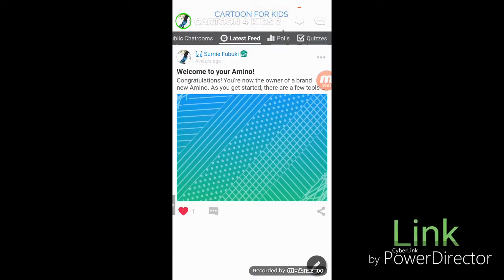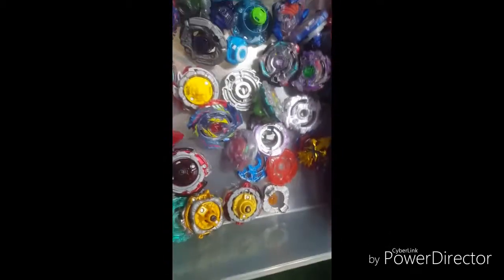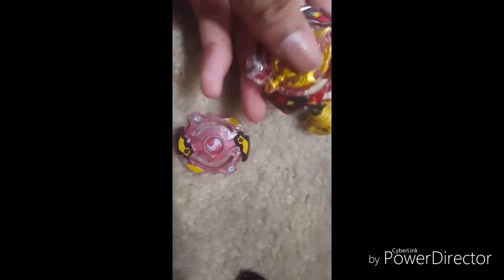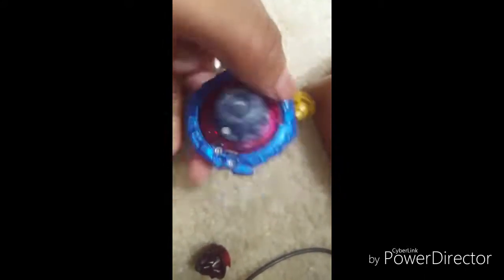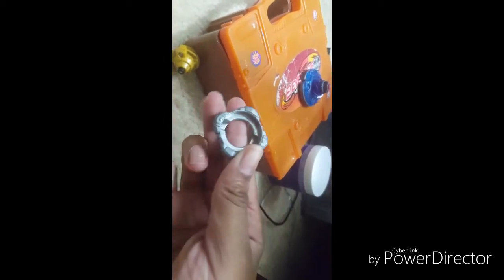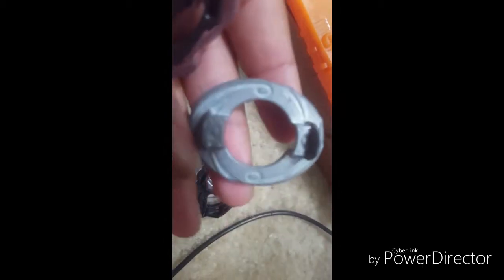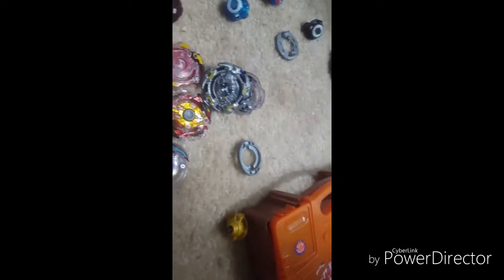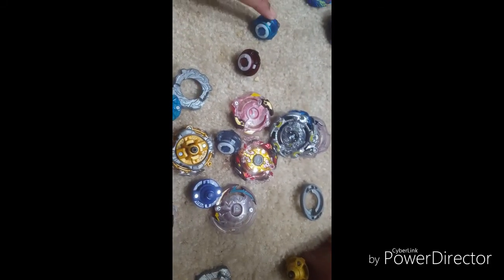(JOIN MY NEW AMINO) How to make a good Attack combo? Ps I will make much better video then this